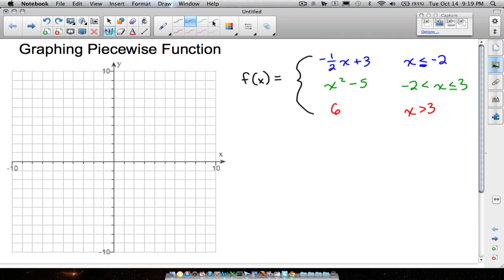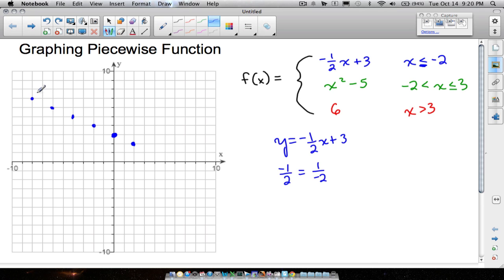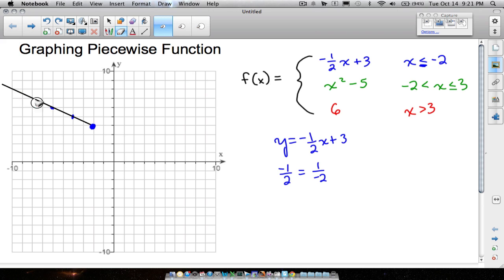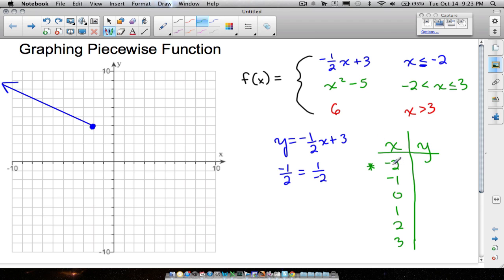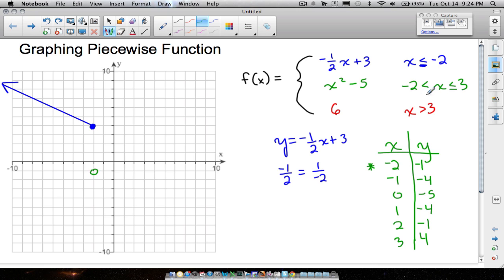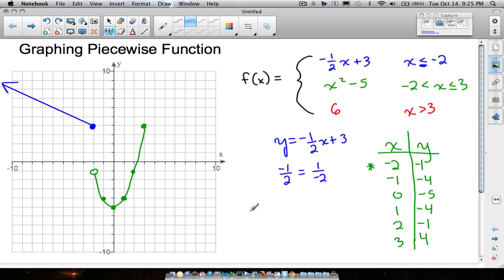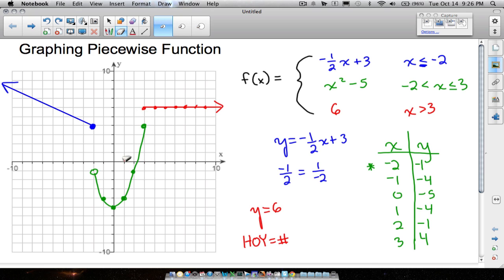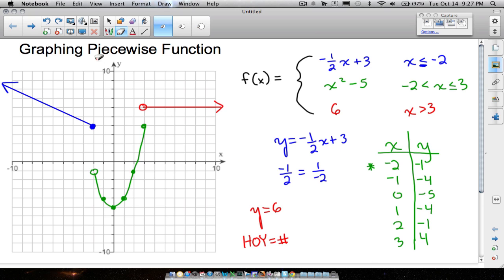How to Graph a Piecewise Function